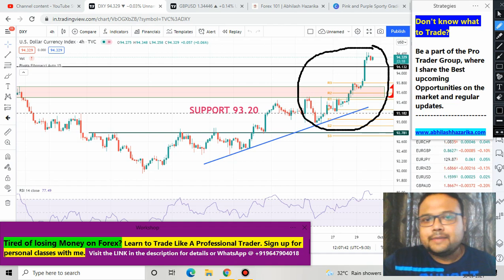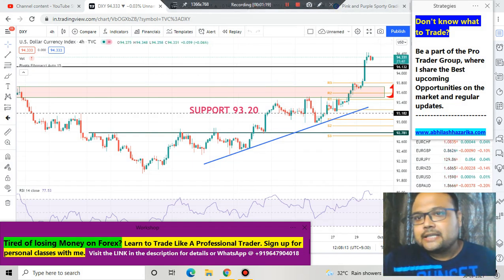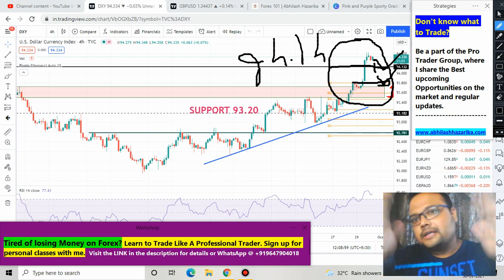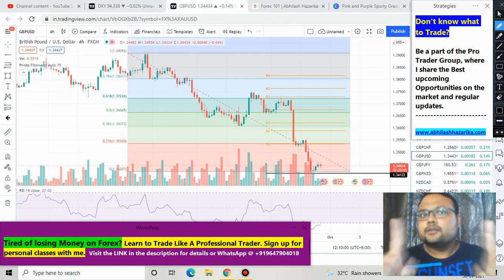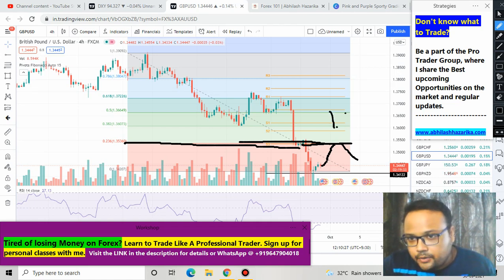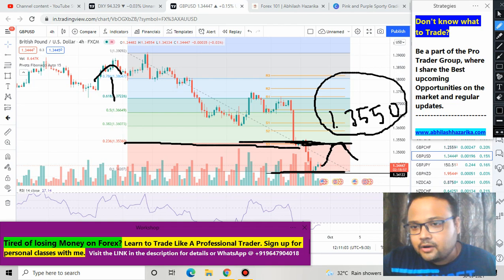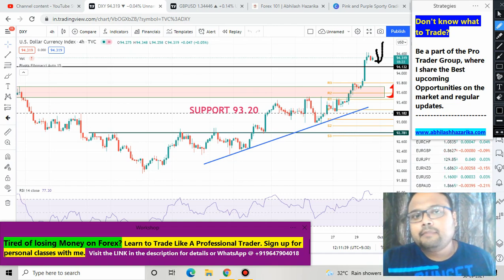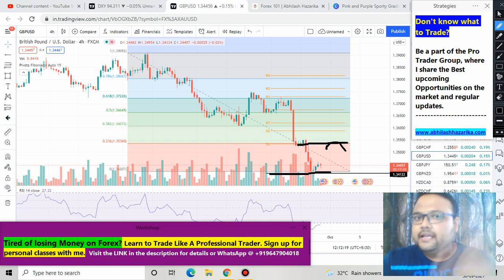GBPUSD Strategy today 30 Sept | GBP USD Analysis Today 30 Sept | GBPUSD Forecast Today 30 Sept